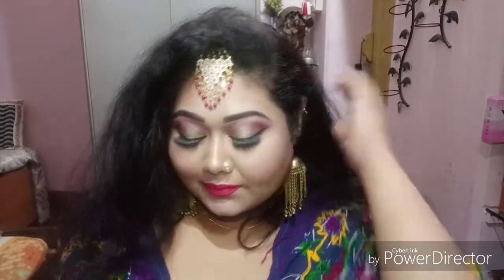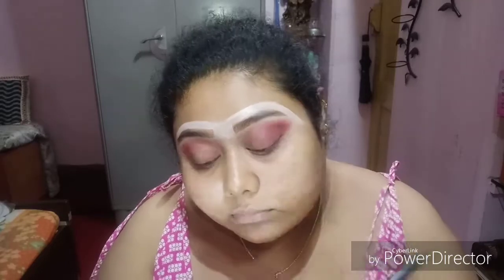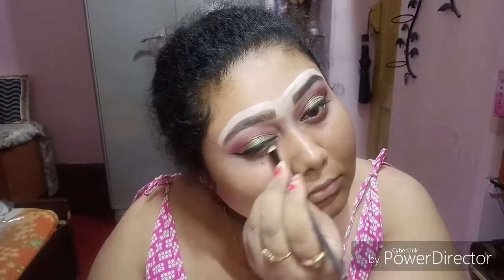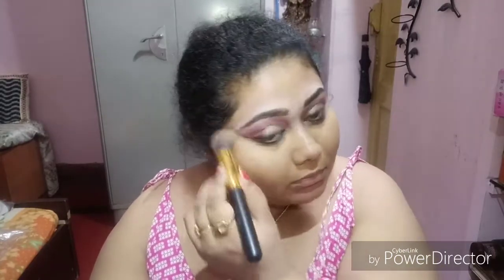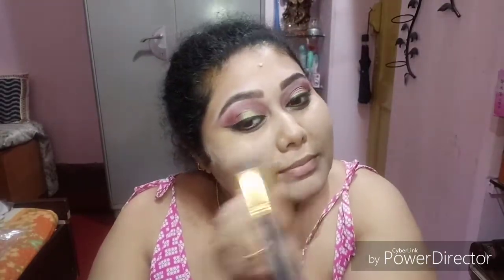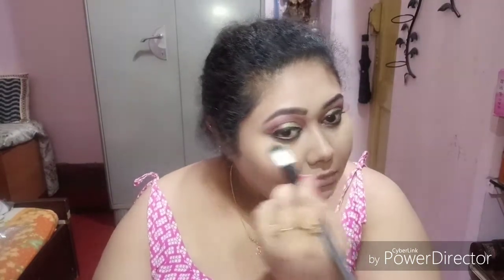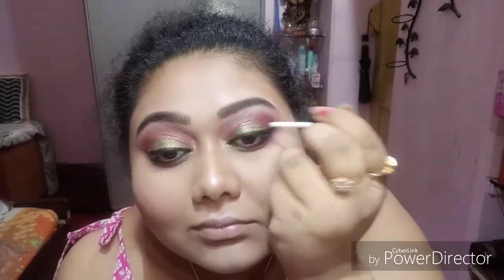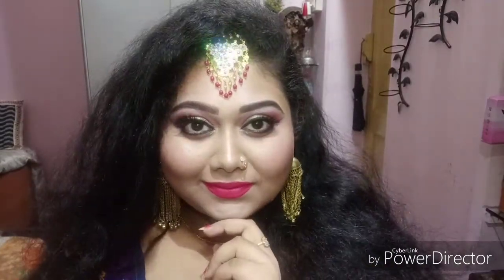Eid Special Makeup Tutorial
Hi my lovely angels
I'm bk with this look hope u all will njoy
XOXO
Pamela